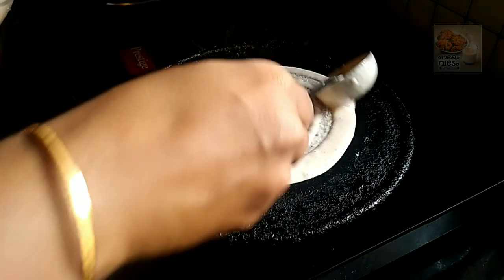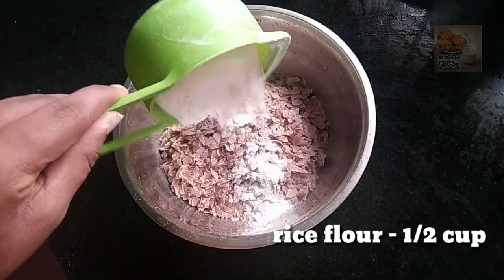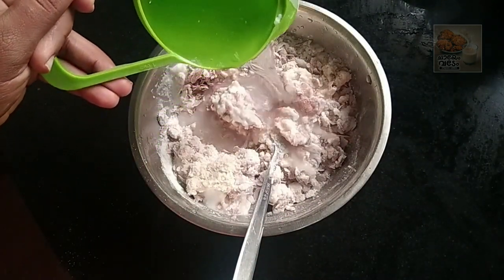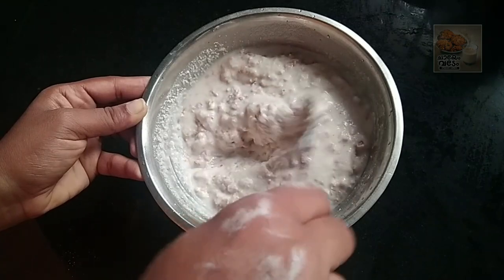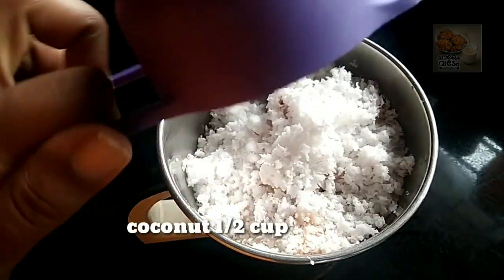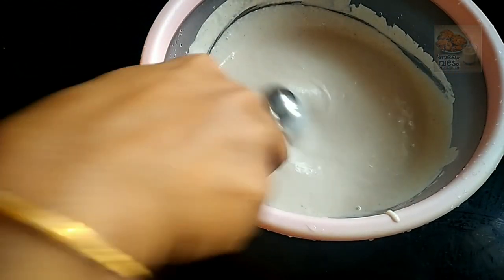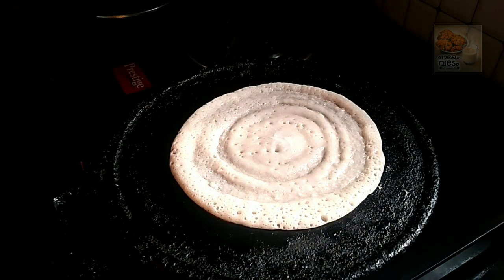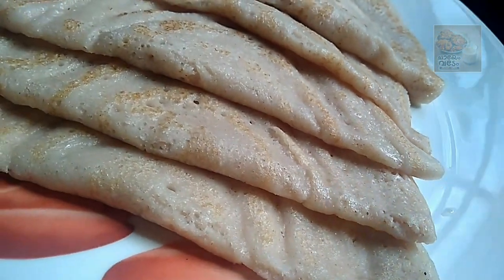റവയും അവിലും കൊണ്ട് 5 മിനുട്ടിൽ സൂപ്പർ ടേസ്റ്റ് അപ്പം ഉണ്ടാക്കാം